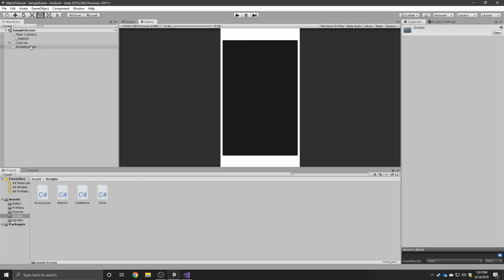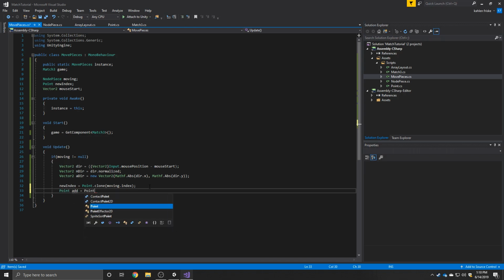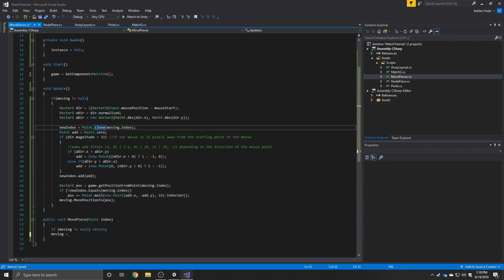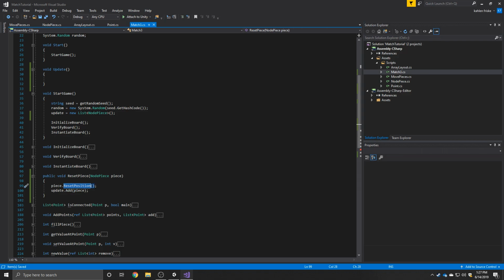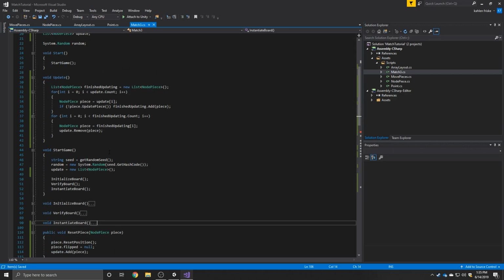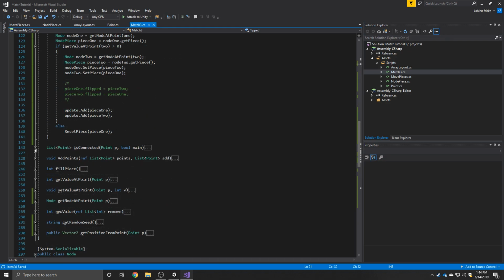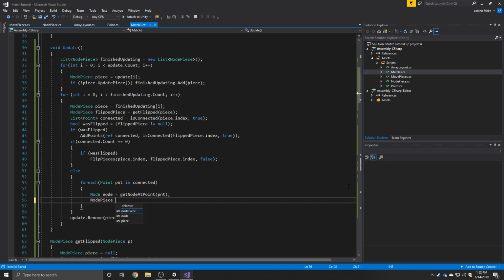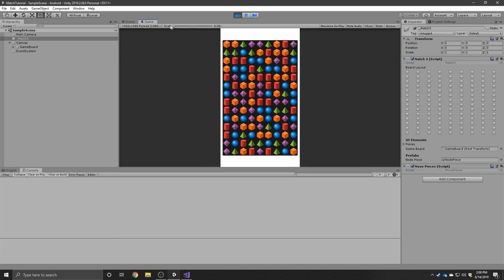Create a Match-3 Game in Unity! [PART 2]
Hey guys!
Today I will continue to teach you all how to create a match 3 game!
This is part two! There will be more!

If you want me to continue or if you want me to make a tutorial about something else then let me know!